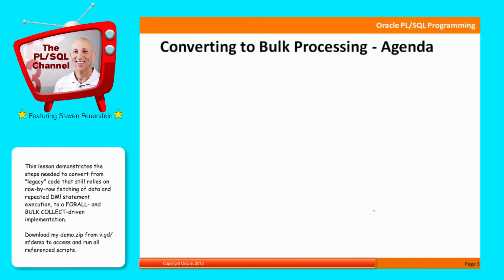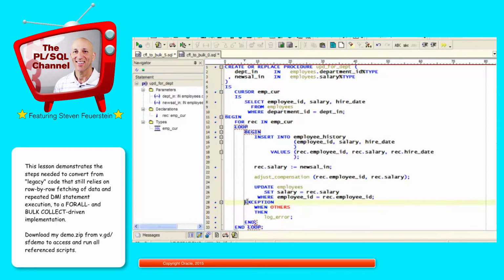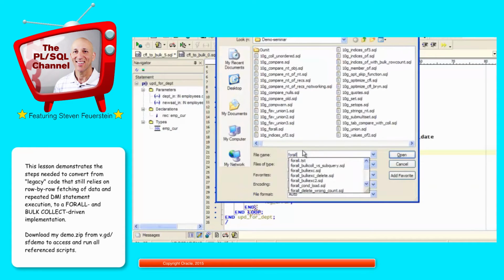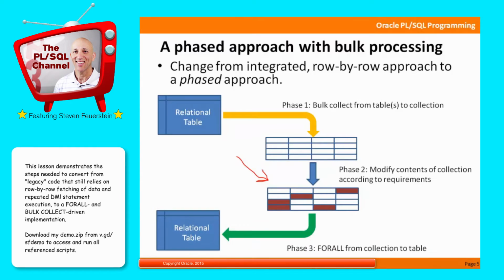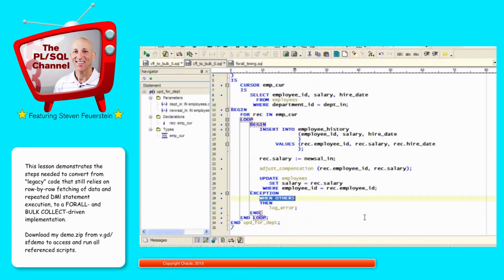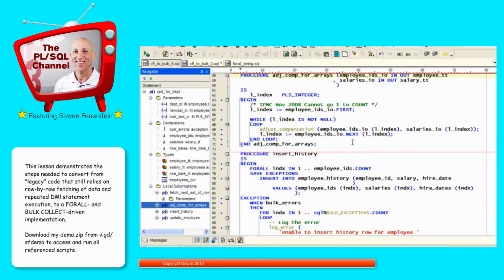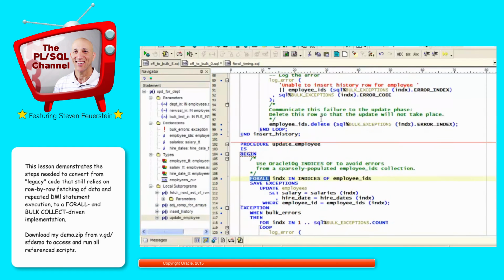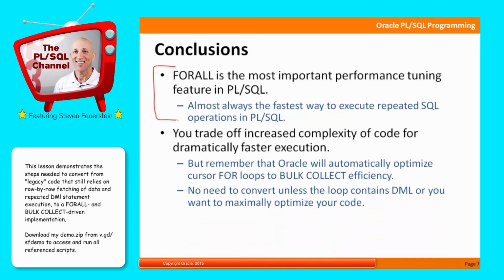BLK4: Converting from Row-by-Row to Bulk Processing (PL/SQL Channel)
This lesson demonstrates the steps needed to convert from "legacy" code that still relies on row-by-row fetching of data and repeated DMl statement execution, to a FORALL- and BULK COLLECT-driven implementation.